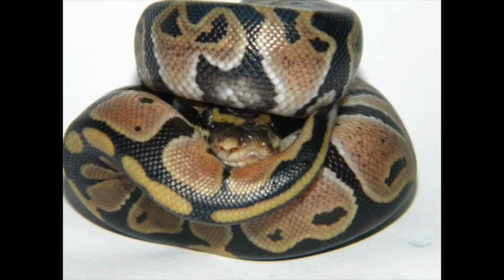Why Ball Pythons Make Great First Snakes?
These are some of the reason I believe that Ball Pythons make Excellent first time snakes. This is to help people to understand why their loved ones love these snakes.

Make sure you take care of yourself, your family and your reptiles!